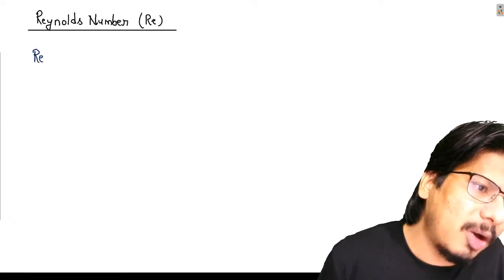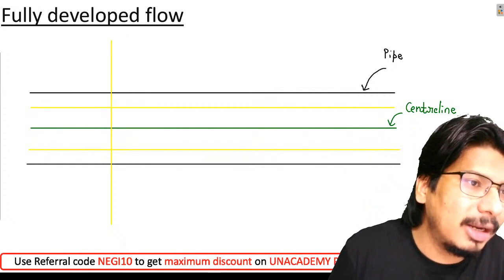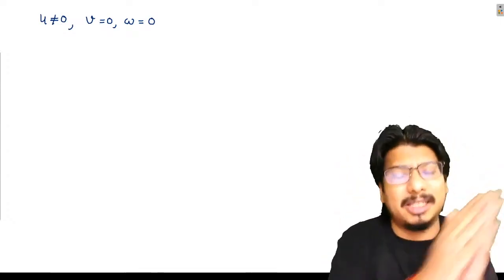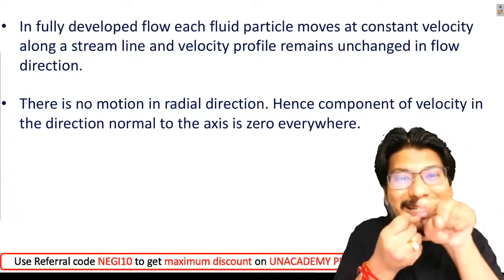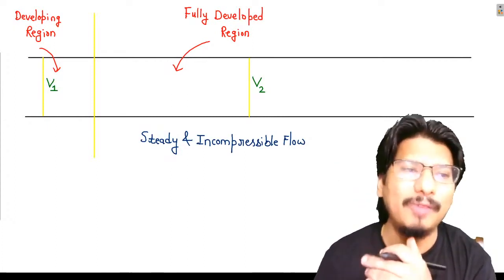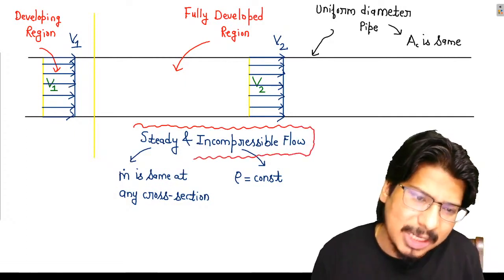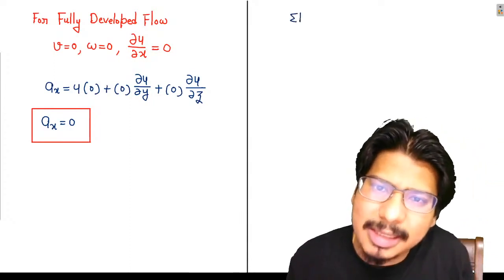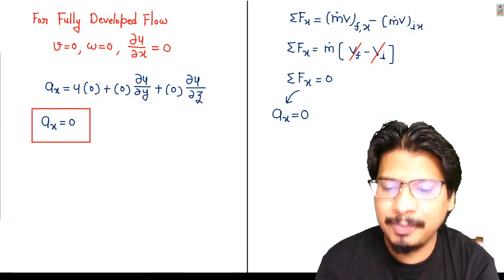Fully Developed flow | Fluid Mechanics | GATE & ESE 2024 Exam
Prepare Fluid Mechanics for GATE Mechanical Exam in this lecture with Devendra Negi . (NEGI10).Get to know what is Shear Stress Distribution & Velocity distribution in Fluid Mechanics. Also, you will Get to know the entire preparation strategy for GATE Mechanical Exam.

Call Devendra Singh Negi's team on 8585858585 and take your GATE Exams Preparations to the next level.

➤ *Use Code ''NEGI10'', Unlock FREE Special Classes on our platform, & also Get Exciting off on your Subscription today.
Limited Period Offer : Save upto 50%

➤ 10% Price Drop on 12 months and above Plus & Iconic
Hurry, Up !
➤ Brahmastra Plus: Batch for GATE 2024 - Mechanical - D
➤Start Date: 30th Nov 2023
➤ Mission: One Batch for GATE, ESE & PSUs 2025 - Mechanical - H
➤ About the Educator:  About the Educator:  Studied at IIT-BOMBAY, M.Tech ( 9.94 CGPA, Topper ) GATE AIR - 1 (XE) 2019 & 2020  , 60.66/70 in Technical

You can enroll to Unacademy Subscription and get the following benefits:
1. Learn from your favourite teacher
2. Dedicated DOUBT sessions
3. One Subscription, Unlimited Access to Live Online Classes and Videos
4. Real-time interaction with best-in-class teachers
5. You can ask doubts in live online classes
6. Limited students in each Class
7. Download the videos & watch them offline
Feel free to spread the word – share the videos with your friends and classmates.